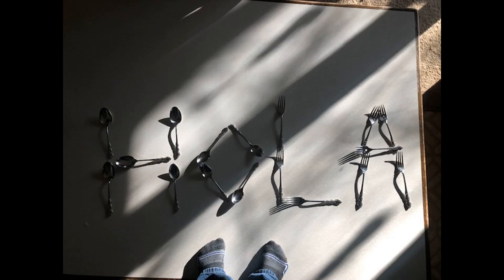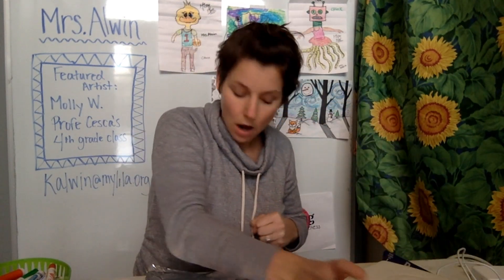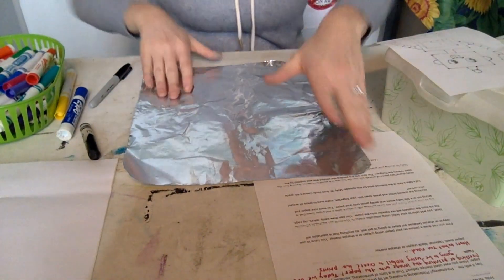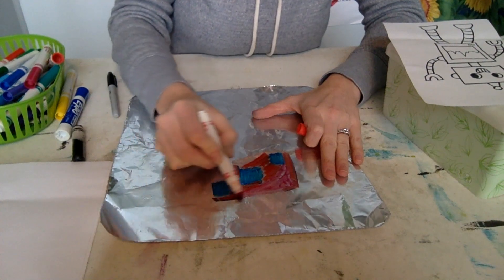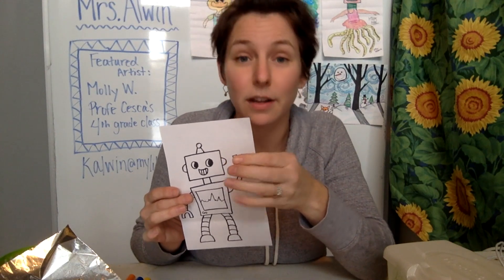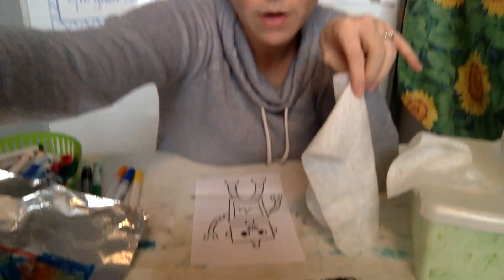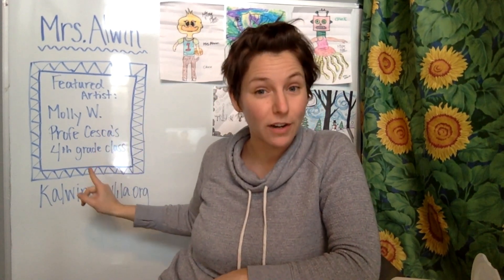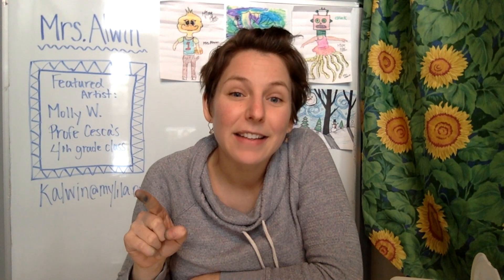Tinfoil Printmaking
Learn about the art process of printmaking by using tinfoil!